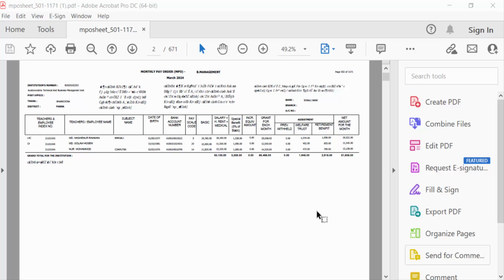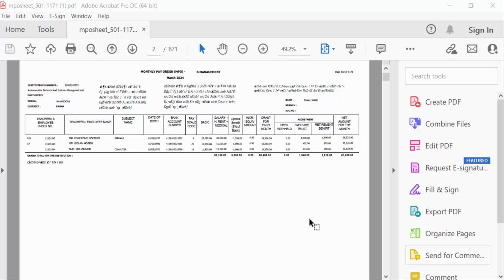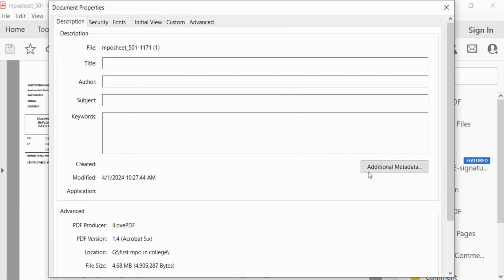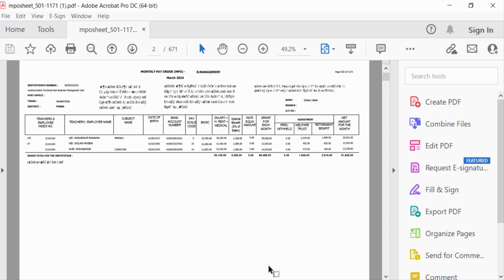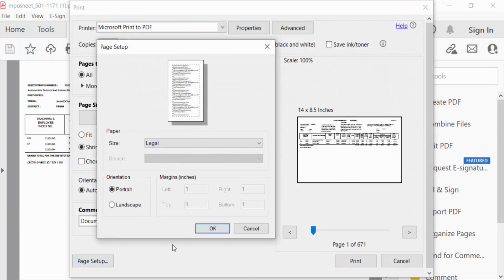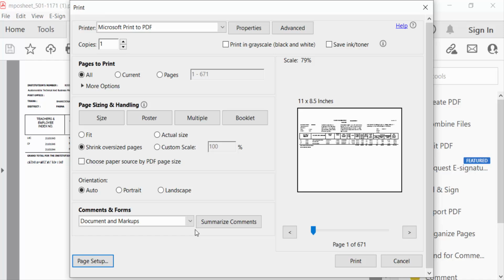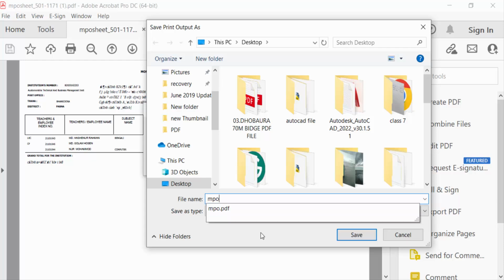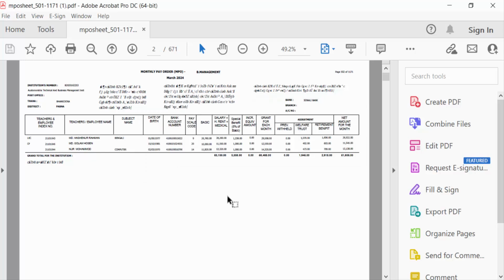How to convert legal size pdf to letter size using Adobe Acrobat Pro DC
Hello everyone, Today I will present you, How to convert legal size pdf to letter size using Adobe Acrobat Pro DC.